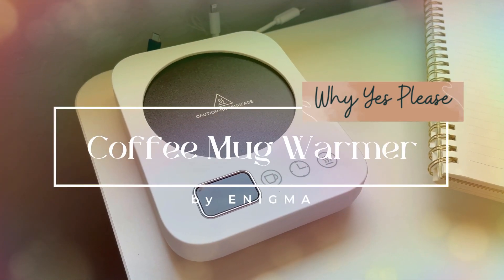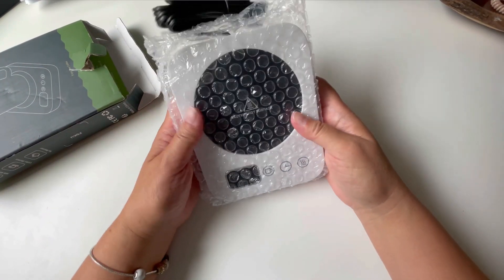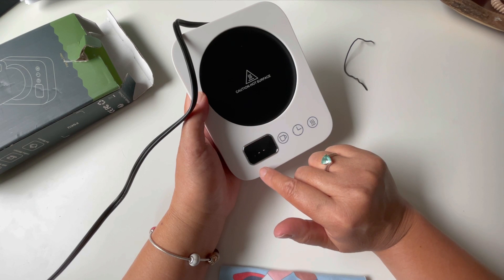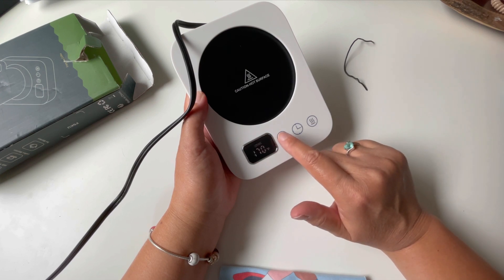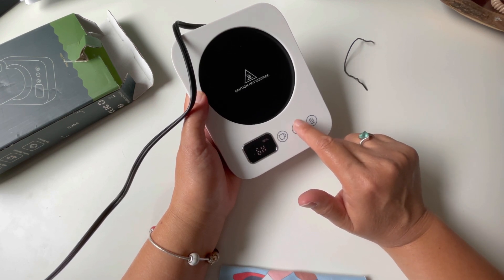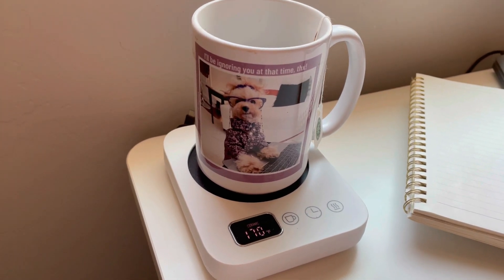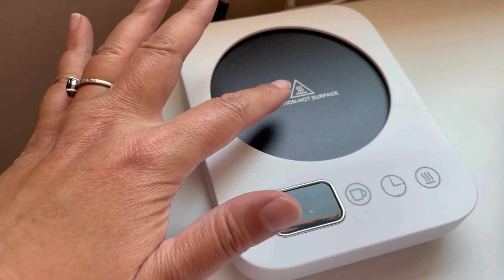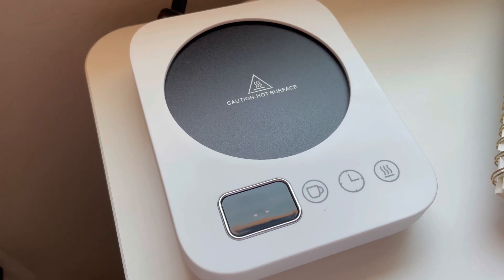Enigma Coffee Cup Warmer Review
Yes Please! Coffee Cup Warmer by ENIGMA ENIGMA Coffee Mug Warmer for Desk, Electric Cup Candle Warmer with Auto Shut Off, Smart Kitchen Gadget for Heating Coffee, Tea, Hot Chocolate, and Milk (No Cup, White)

Brand: ENIGMA
Amazon ASIN: B0BFCM6768

Common Questions with Keyword-Integrated Answers
What is the Yes Please! Coffee Cup Warmer by ENIGMA?
The Yes Please! Coffee Cup Warmer by ENIGMA is a smart kitchen gadget designed to keep your beverages warm. This electric cup warmer is perfect for heating coffee, tea, hot chocolate, and milk. It's a convenient device for anyone looking to enjoy their drink at a consistent temperature, ideal for use at desks, in offices, or at home.

How does this coffee cup warmer work?
The ENIGMA Coffee Cup Warmer uses electric heating elements to maintain the temperature of your beverage. Simply place your cup on the warming plate, and the device will keep your drink warm for as long as you need.

Is the ENIGMA Coffee Cup Warmer safe to use?
Yes, safety is a key feature of this product. It comes with an auto shut-off function that activates after a set period, preventing overheating and ensuring safe use, especially in workspaces or at home.

What types of cups can be used with the warmer?
The warmer is compatible with a variety of cup materials, including ceramic, glass, and metal. However, for the best heat retention, a flat-bottomed cup is recommended.

Can this warmer also be used for other purposes, like warming candles?
Absolutely. Besides beverages, the ENIGMA Coffee Cup Warmer can also be used to warm candles, making it a versatile gadget for both the kitchen and other areas of your home or office.

How does this product offer a solution for busy professionals or students?
For those who often find their coffee or tea going cold due to a busy schedule, this warmer provides the perfect solution, keeping drinks at an enjoyable temperature for extended periods.

Is the warmer portable? Can it be used in different settings?
Yes, its compact and lightweight design makes it portable and suitable for various settings, including offices, study areas, and even when traveling.

How energy efficient is the ENIGMA Coffee Cup Warmer?
The product is designed for energy efficiency, using minimal electricity to maintain the temperature, making it an eco-friendly choice for everyday use.

Does the warmer come with any special features or controls?
While focusing on simplicity and efficiency, the warmer features easy-to-use controls for turning it on and off. The auto shut-off feature adds an extra layer of convenience and safety.

How do I care for and maintain the coffee cup warmer?
Maintenance is straightforward. Simply wipe the warming plate with a damp cloth after it cools down. Avoid immersing the device in water or using abrasive cleaning materials.